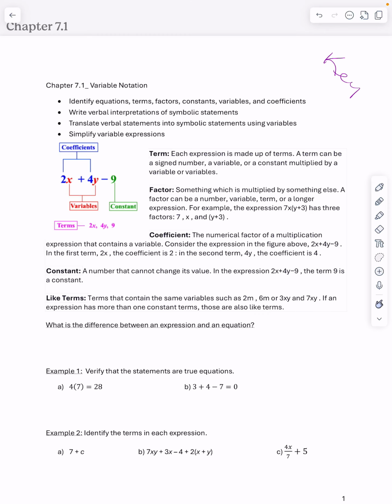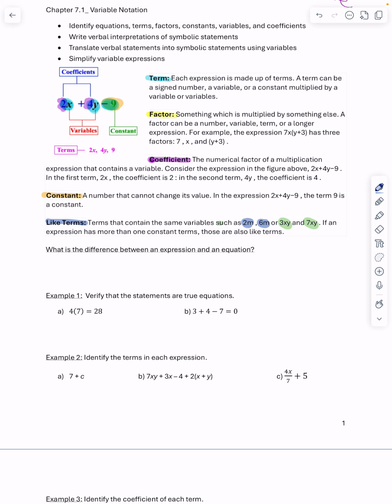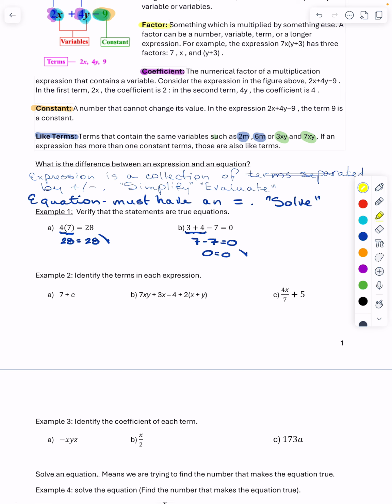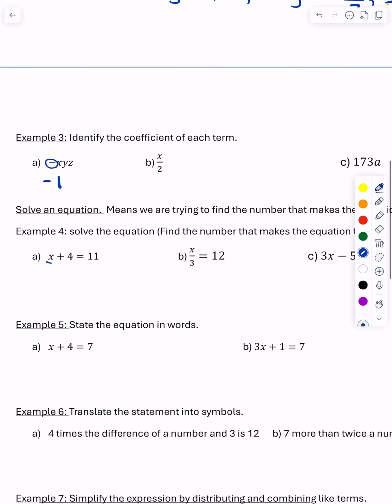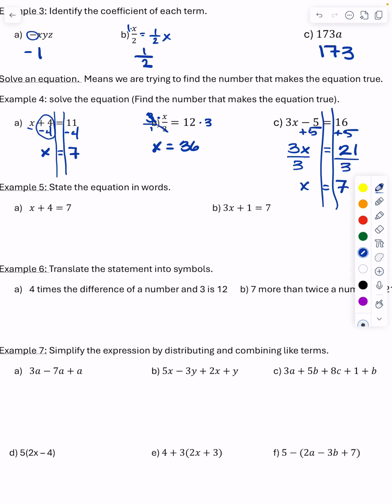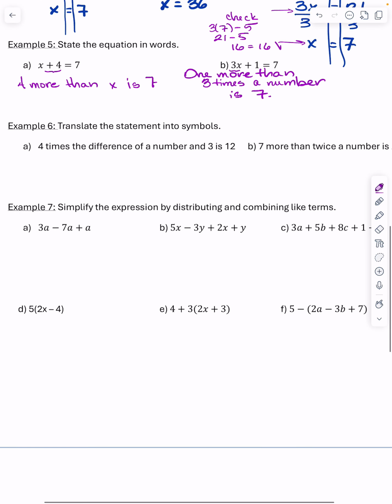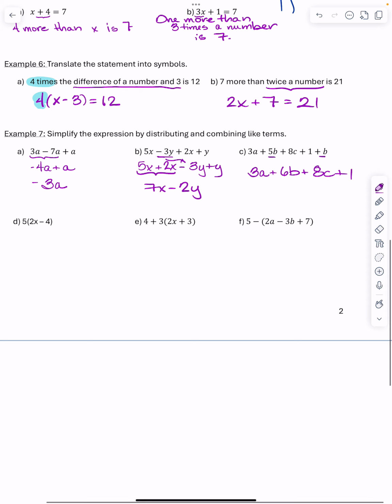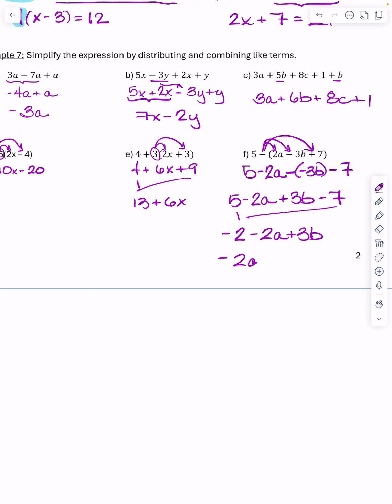Chapter 7 1 Variable Notation pgs 1 2